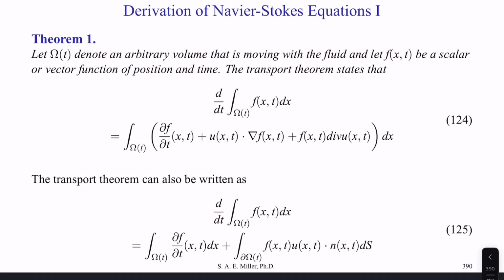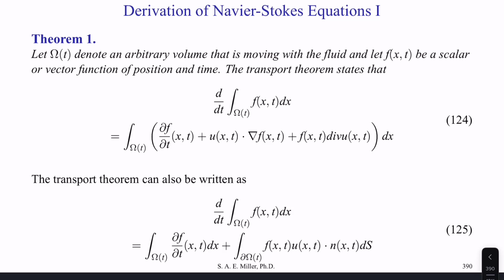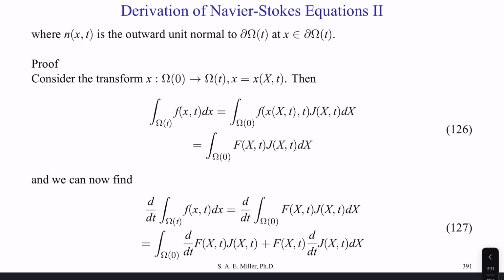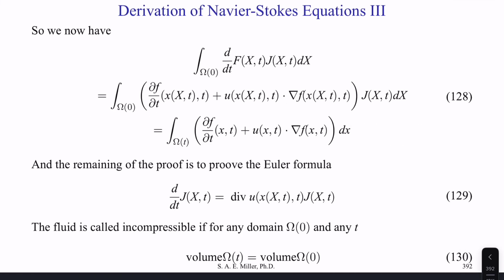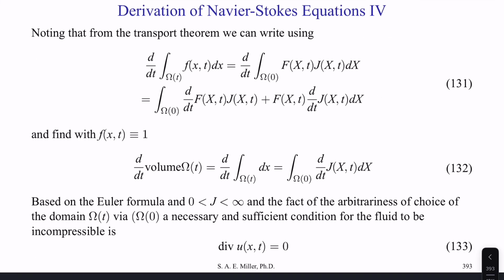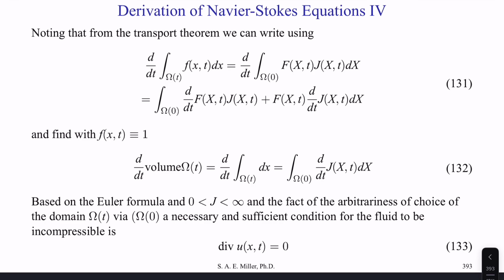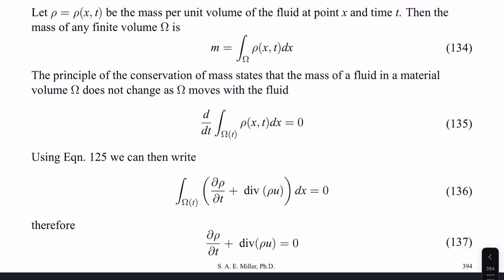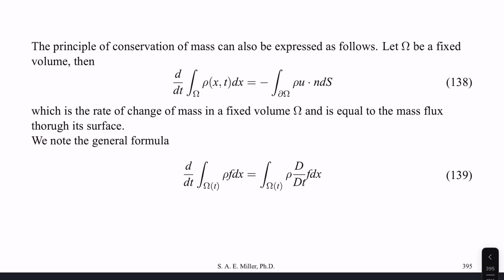Navier-Stokes equations - Alternative, Conservation of Mass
Description: A collection of videos on the Navier-Stokes equations.